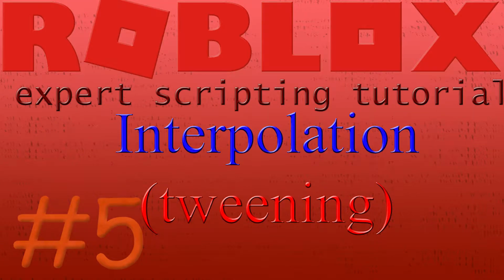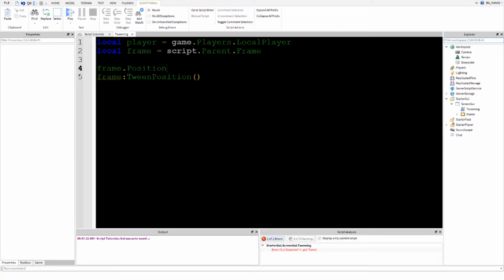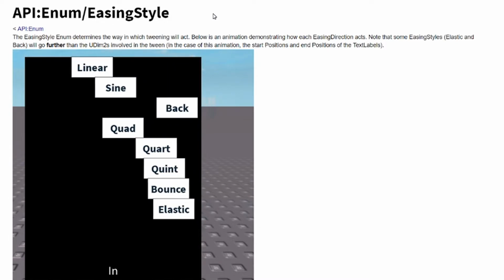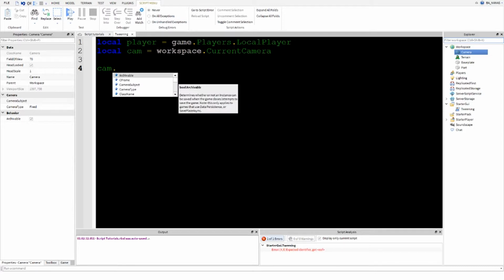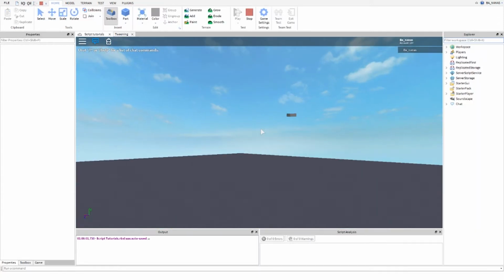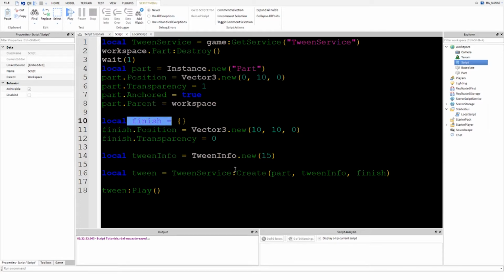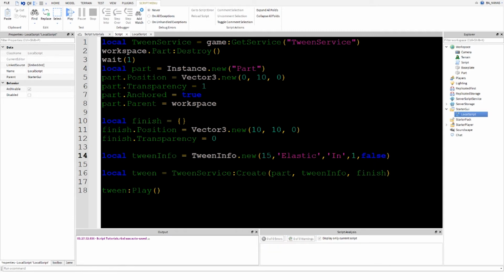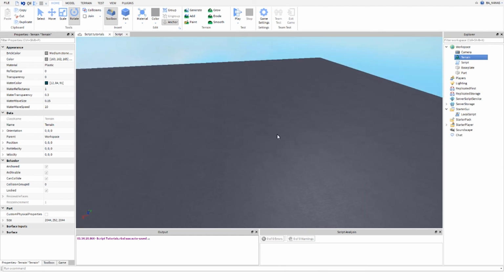🍌#5 Roblox expert scripting tutorial | Interpolation (Tweening)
🍌In this tutorial you're going to learn how to make your camera and
 UI objects move smoothly from one point to another. I'll also show you how to use Tween service to change properties smoothly.🍌 ​